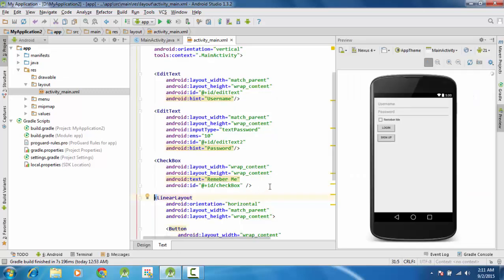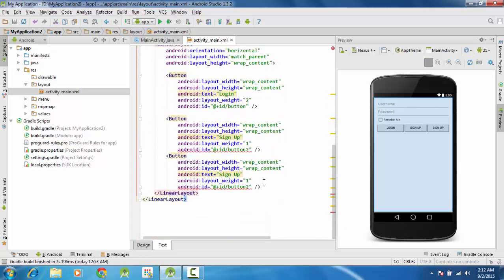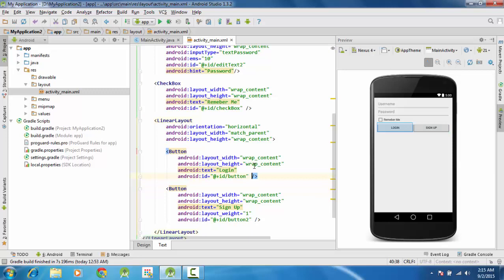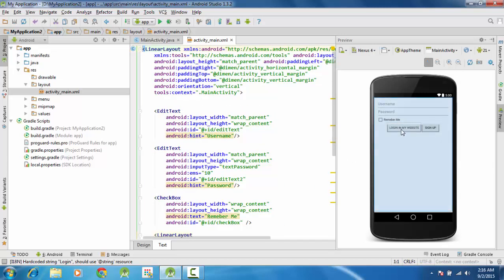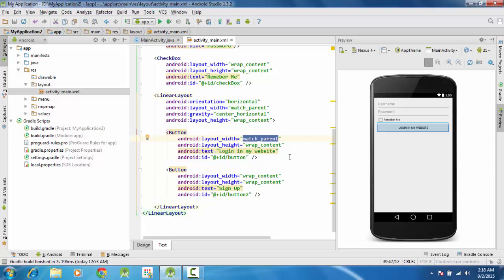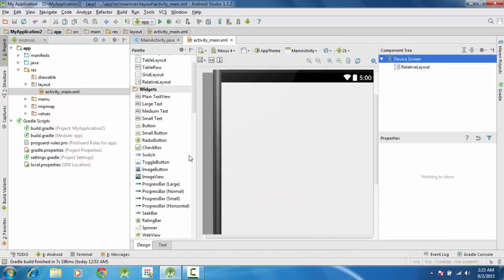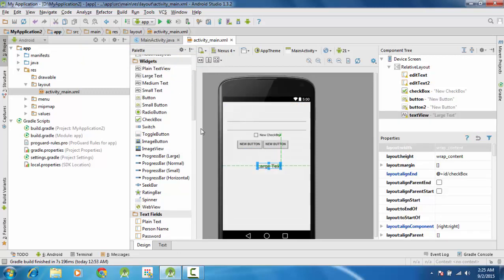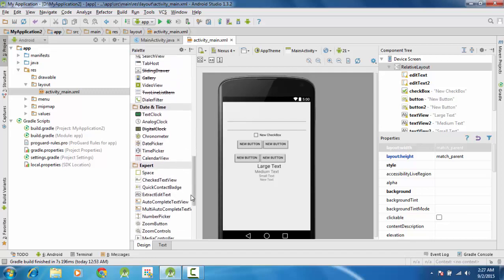9 - Weight and Gravity, XML Design - Android Studio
Learn how to design a login screen in xml.